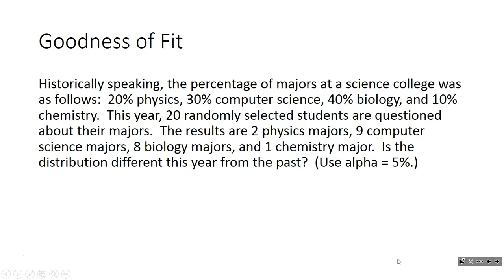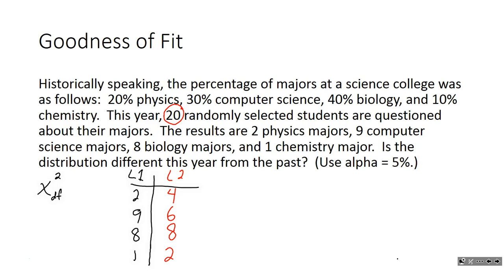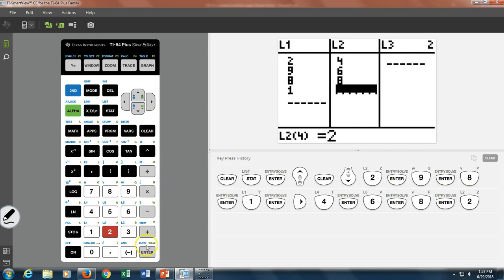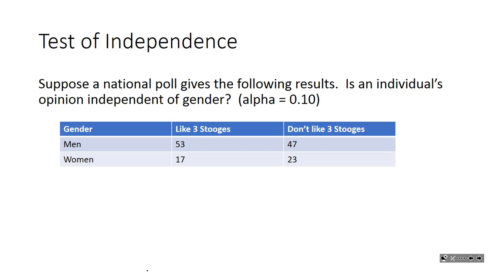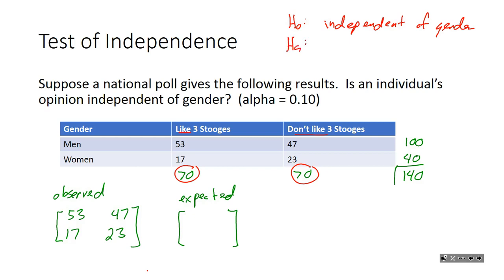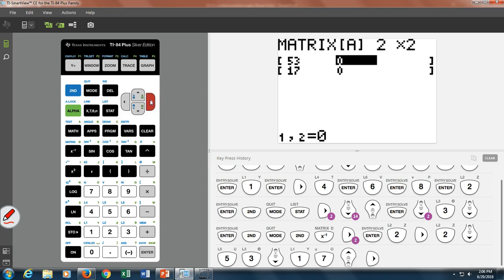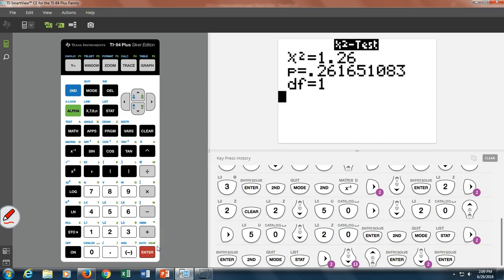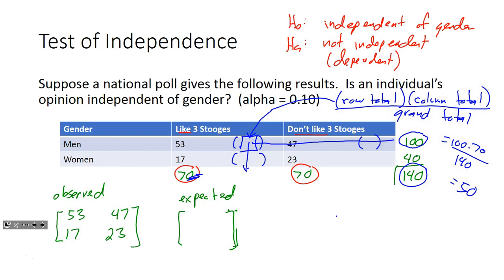Solved Problems from Elementary Statistics: Chi Square GOF and Test of Independence (TI-84)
This video is part of a "solved problems" series for an elementary statistics course I taught several years ago using the TI-84.